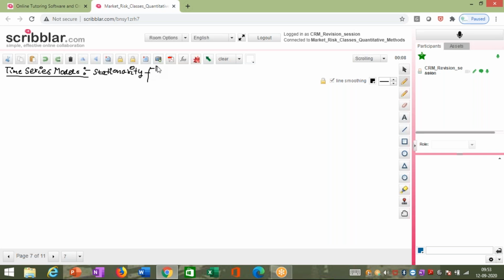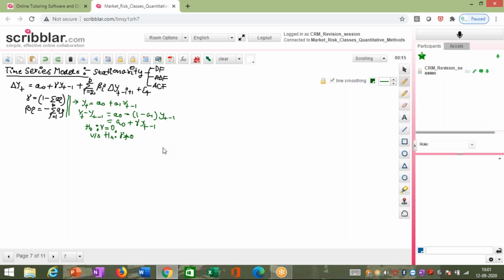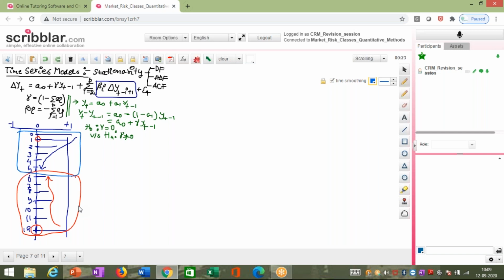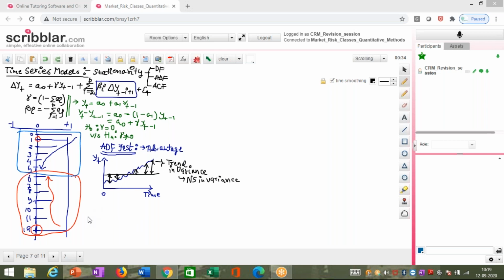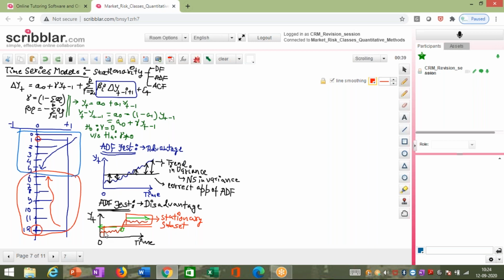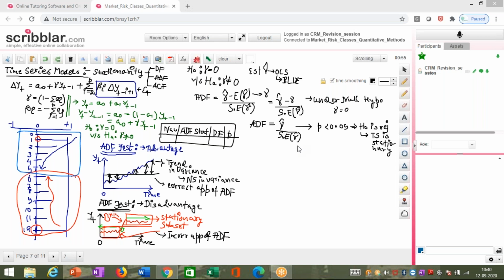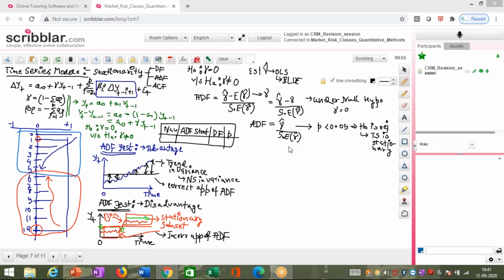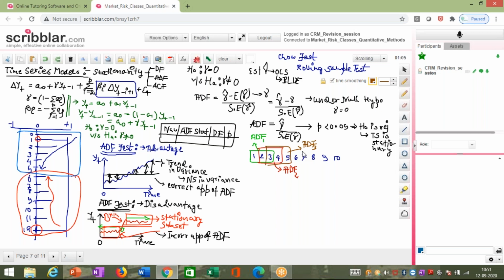04 Introduction to Time Series Modelling - Augmented Dickey Fuller (ADF) Test of Significance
This video lecture discusses the Augmented Dickey Fuller test of Stationarity. It focusses on the construction of the ADF test statistics and the respective test of statistical significance. This video session describes the bias that the ADF test statistic has towards the unit root process.